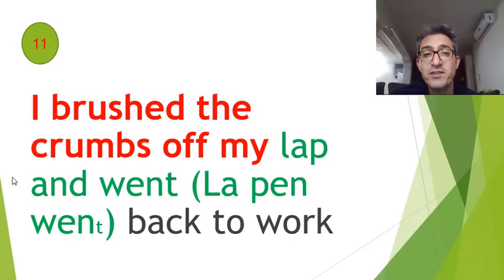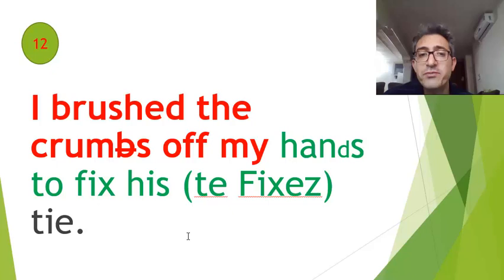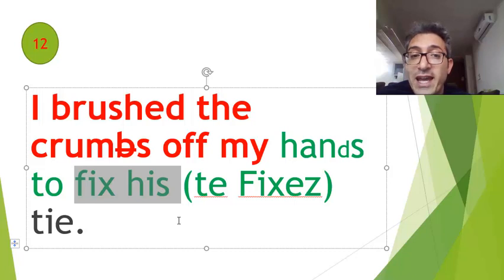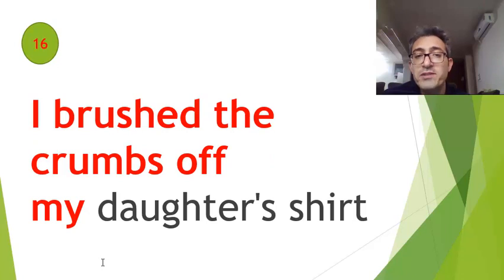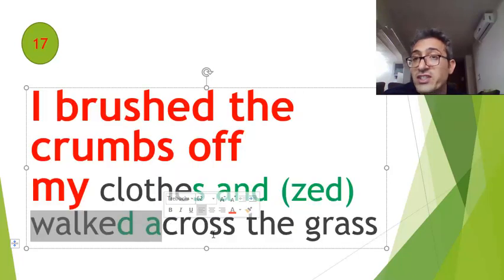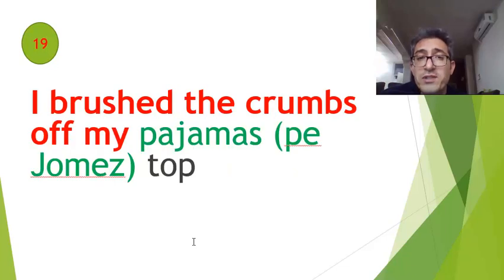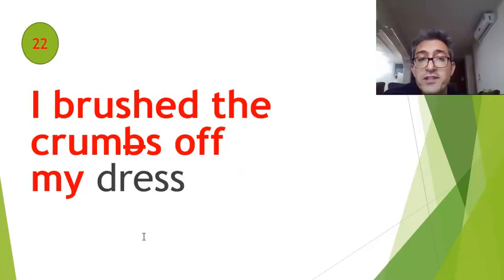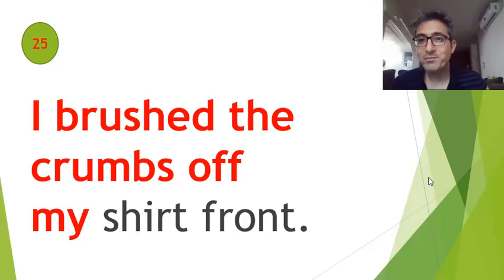I brushed the crumbs off my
We will practice "I brushed the crumbs off my" pattern in different examples. The imitation, repetition, and combination of the patterns will help you to use the mentioned pattern when you speak.